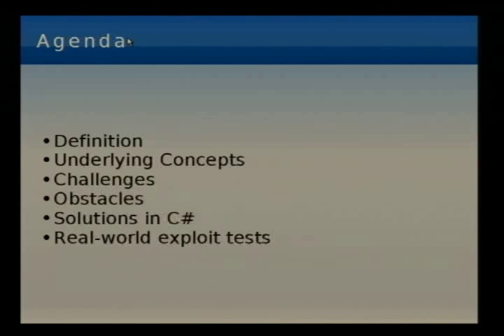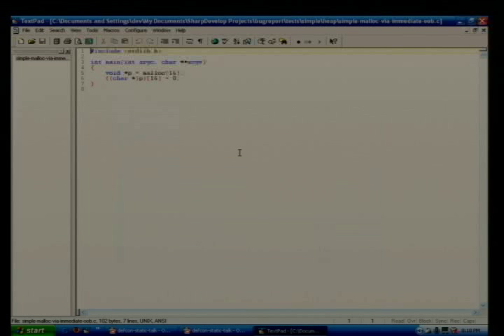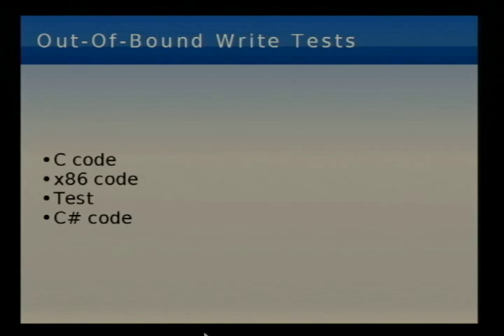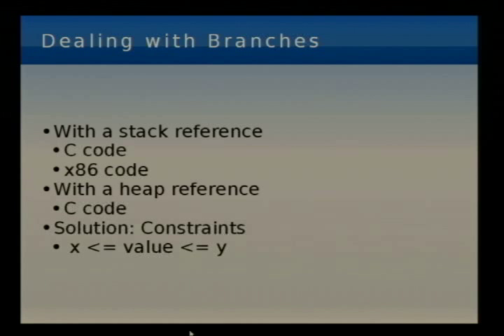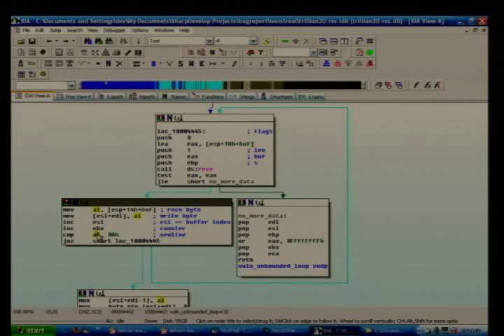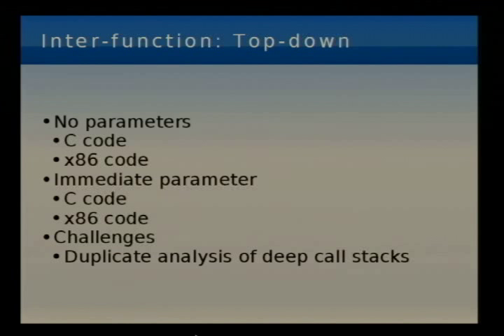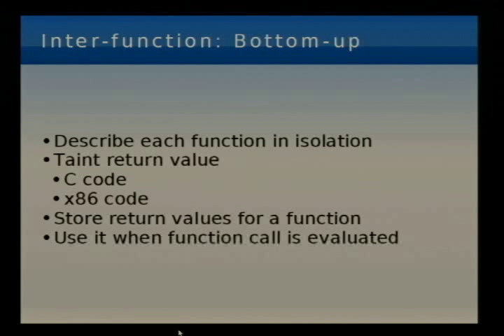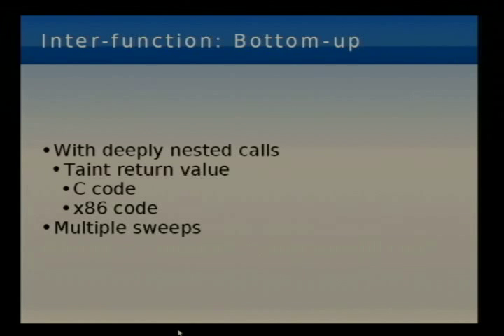DEF CON 14 - Matt Hargett: Automatic Exploit Detection in Binaries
Matt Hargett: Automatic Exploit Detection in Binaries

Abstract: Binary disassembling and manual analysis to find exploitable vulnerabilities is a cool topic. What's cooler? Saving yourself hours of time and brain rot by letting a program do the hard parts for you! In this talk, we will dissect a well-known exploitable vulnerability as well as an open source tool for automatically detecting that vulnerability. By the end of the talk, you will understand the basics of static code analysis, exploitable bugs in Windows, x86 assembly, and the structure of the open source project. Interested attendees can join a pair programming session after the talk to start work on enhancements.

Bio: Matt Hargett last spoke at Defcon about using open source tools to test Firewalls and IDSes, and has spoken and written articles in a variety of venues and leading publications on the topics of security, testing, and programming techniques. After successfully creating and launching the commercial static analysis tool, BugScan, as the initial sole developer, he took time off and now works in a very different and unrelated field. He lives in Mountain View, California with his husband, Geoff, and their dog, Baxter. Luis Miras is the lead vulnerability researcher at Intrusion Inc. He has done work for leading consulting firms. and Network Associates. He released the first public polymorphic shellcode at Defcon 8 and has also spoken at Toorcon 7 as well as the CCC Congress (17c3) in Berlin. In the past he has worked in digital design, and embedded programming.